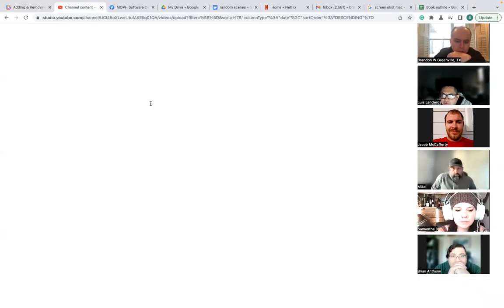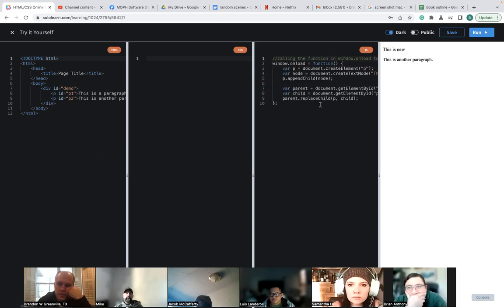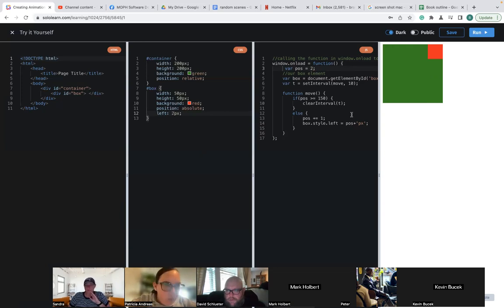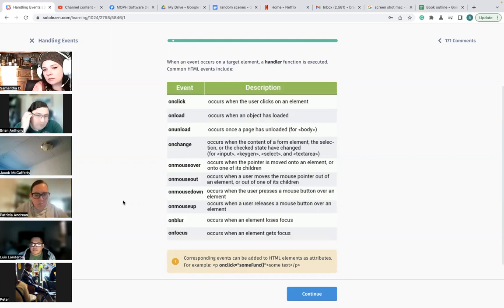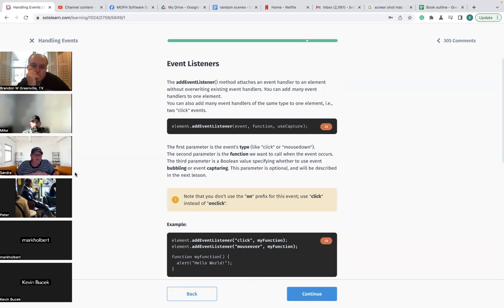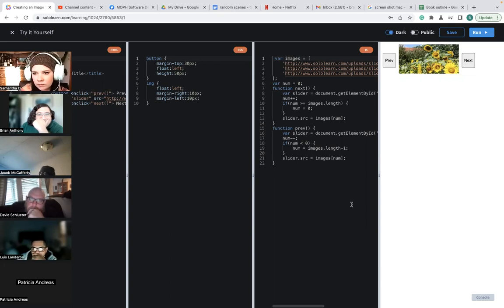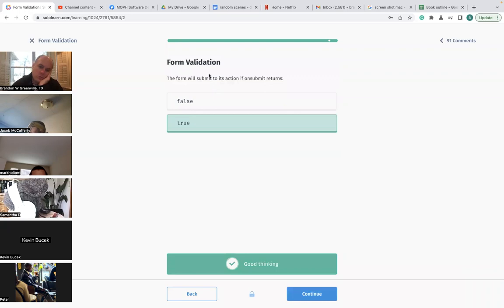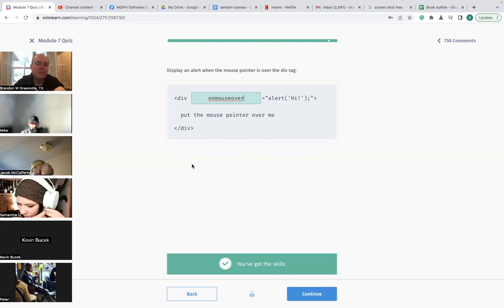Sololearn JavaScript 48-55 MOPH